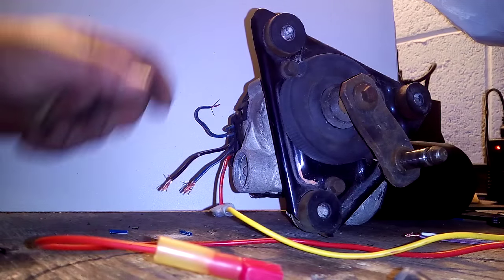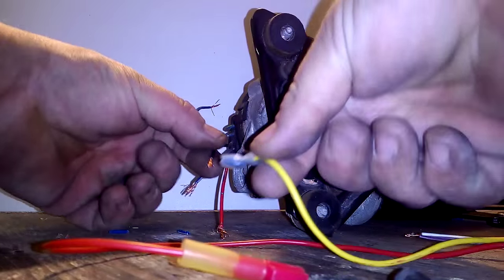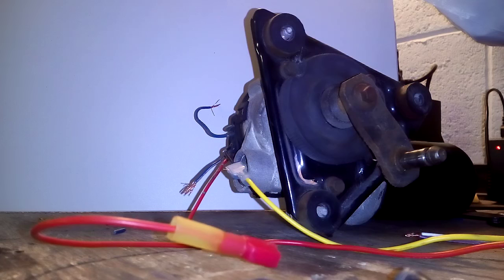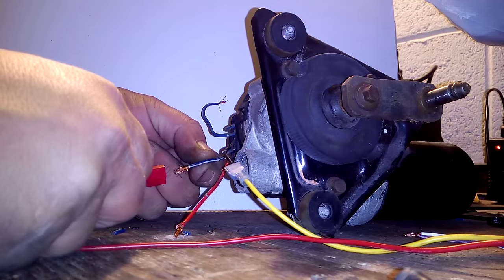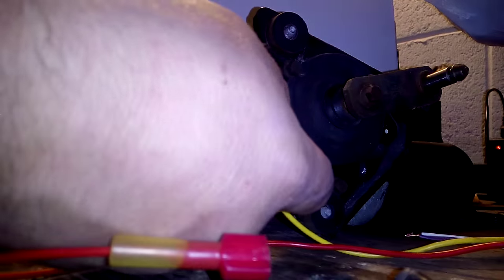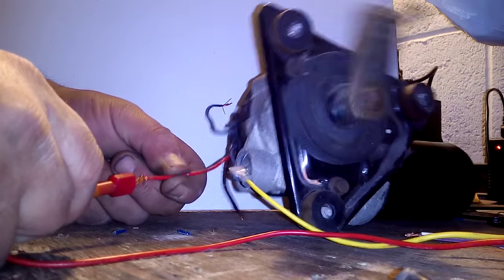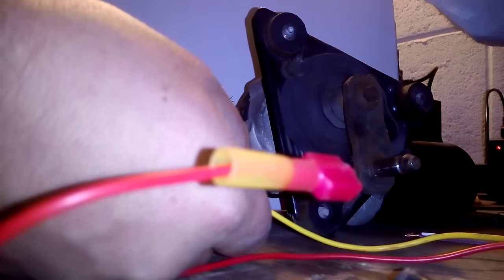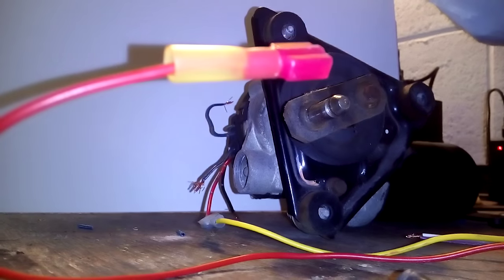wiper motor Wire config